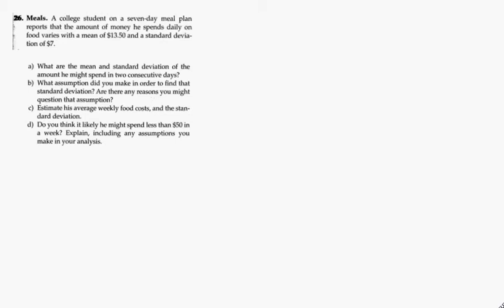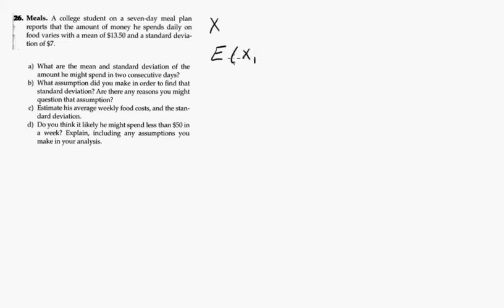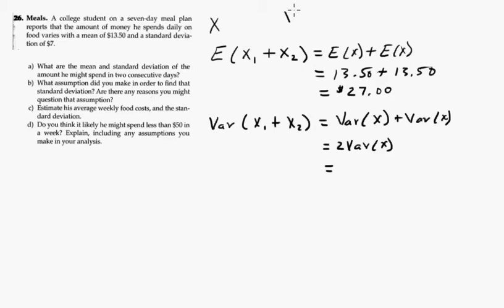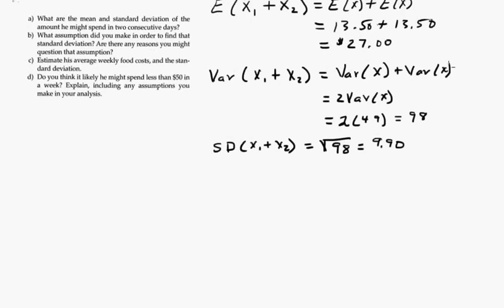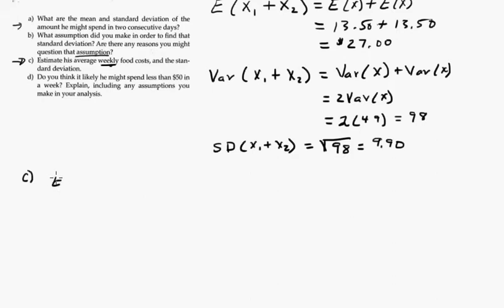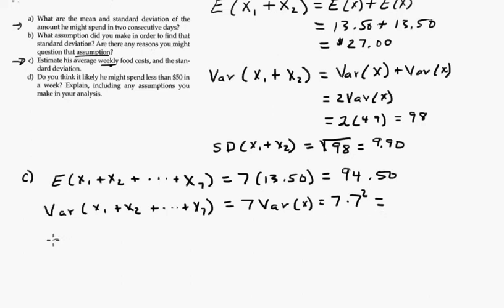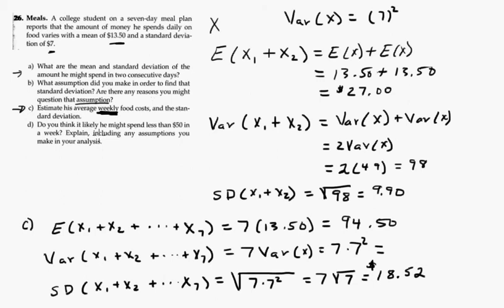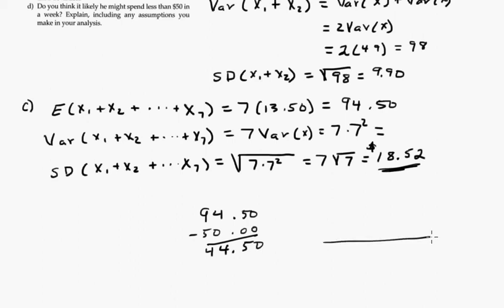Unit IV Review Problem 26 - Meals